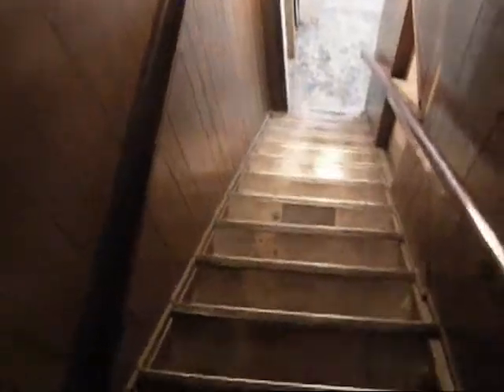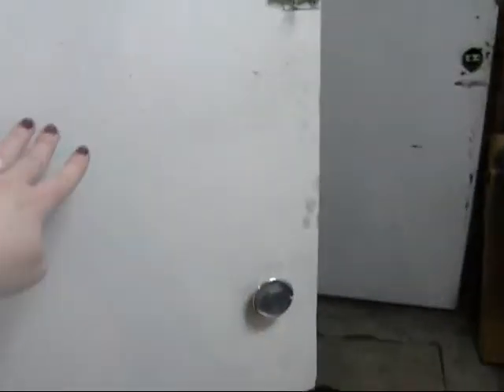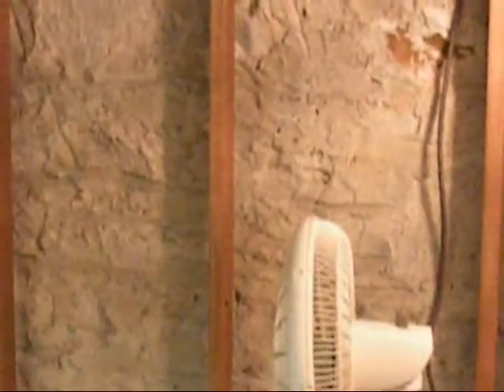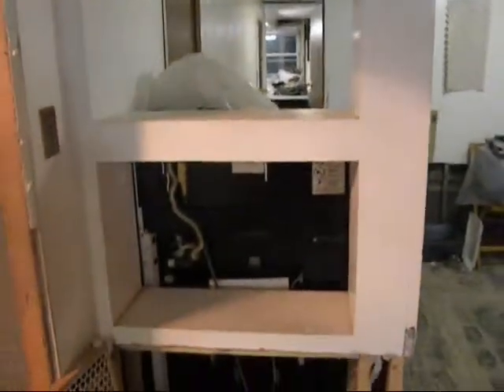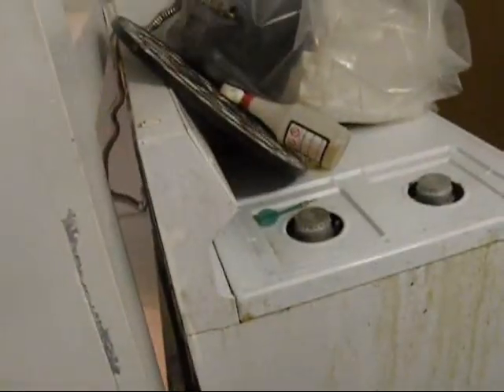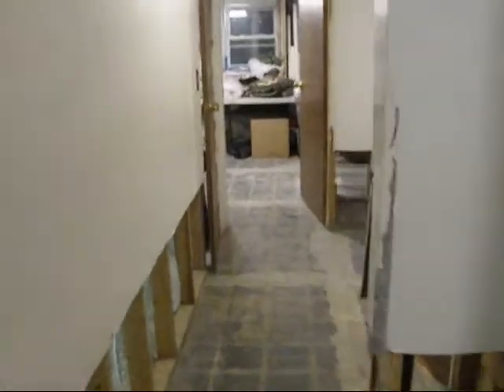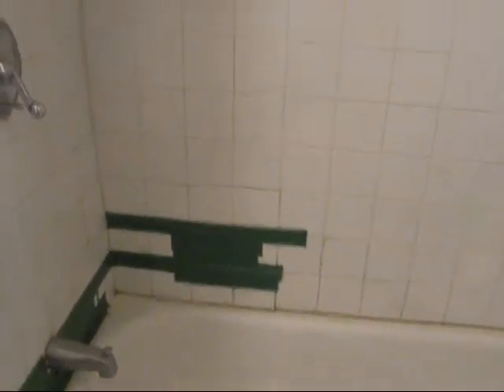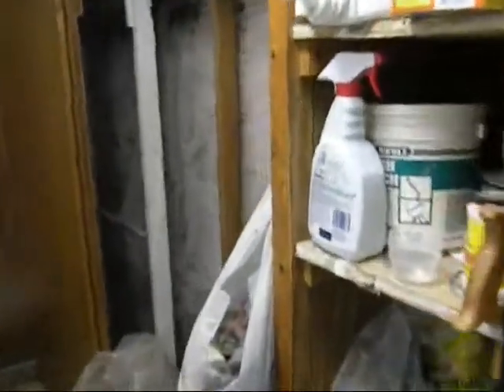basement tour before reno (10 -6-09)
Here is what our Crown Heights basement looks like after water infiltration from the construction next door, after remediation, but before repair and renovation.